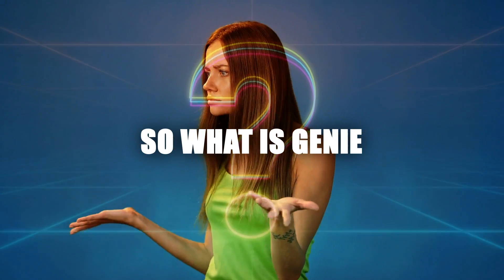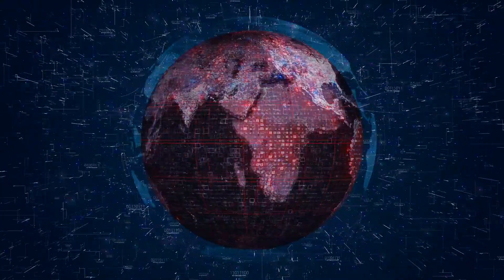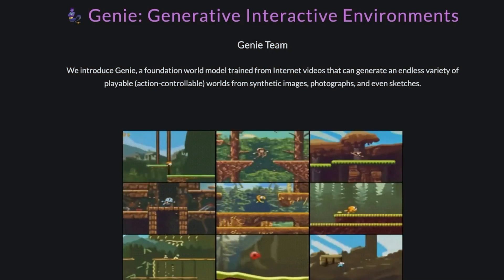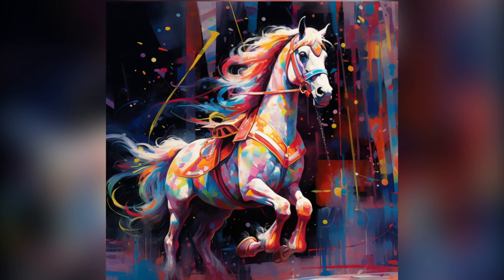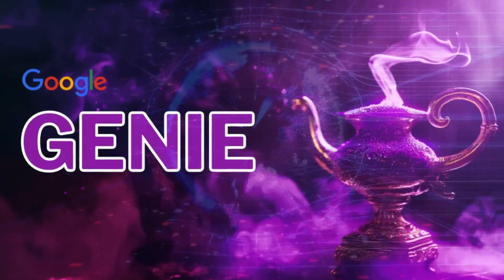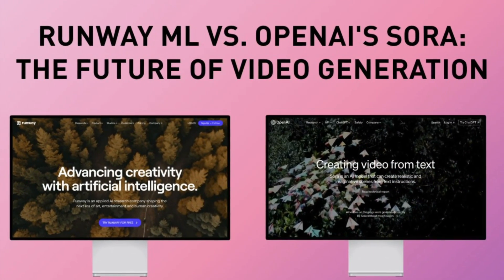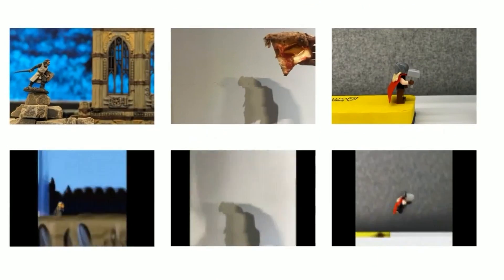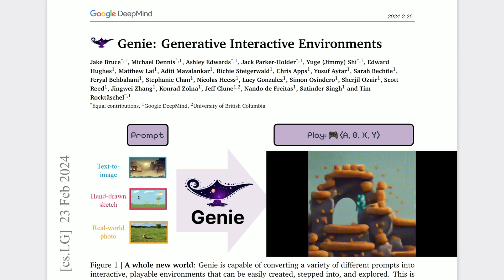THE AI “GENIE” IS OUT OF THE BOTTLE! Google Shocks the Industry Again with Google Genie!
Another shocking release in 2024! Google GENIE turns images into playable video game worlds! This opens up new possibilities in the gaming industry and presents as a stepping stone to AGI. First text-to-speech, then text-to-video, and now text-to-interaction... Could this be a path to the simulation theory?

⏰ Timecodes ⏰
00:00 - Introduction
00:31 - So, What is Genie?
03:07 - How does Genie achieve what it does?
05:11 - So what makes Genie different from others?
07:24 - Genie and the realization of AGI
09:33 - Please like and subscribe :)

Welcome to Beyond Binary: Exploring AI, your ultimate destination for exploring the world of artificial intelligence! Our channel seeks to bring you along on a journey beyond the confines of traditional binary thinking to the limitless possibilities of AI. "Beyond Binary: Exploring AI" ensures that complex concepts are broken down into digestible, engaging content that caters to both beginners and seasoned AI enthusiasts as we believe that understanding AI is not just for experts, but for anyone who wants to shape the future and harness the potential of this rapidly developing field. Our channel seeks to foster a community where lively discussions and exchange of ideas can take place. Join us in the comments section, where you can connect with fellow viewers, and contribute to the collective learning experience. Together, let's explore the boundless potential AI.